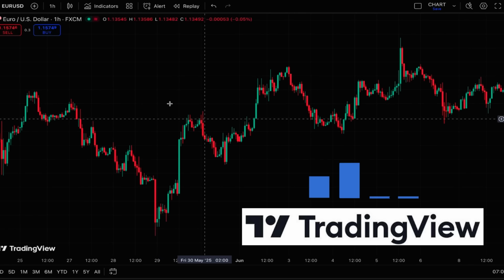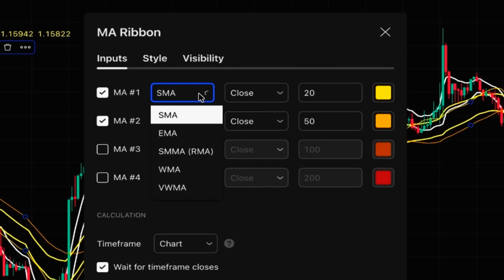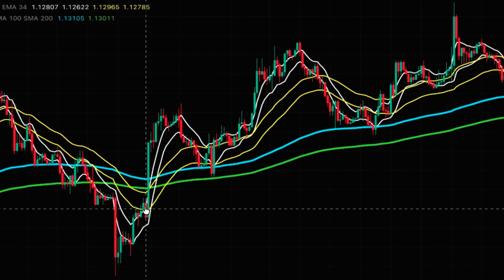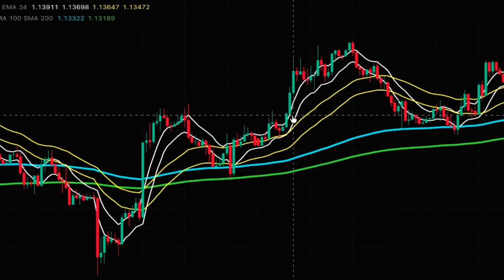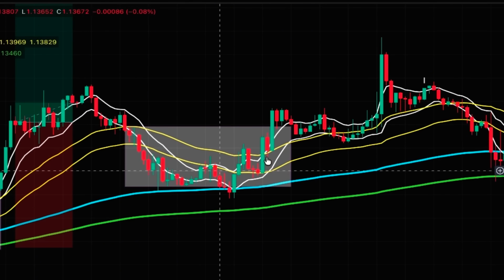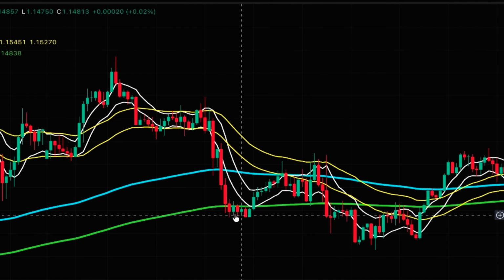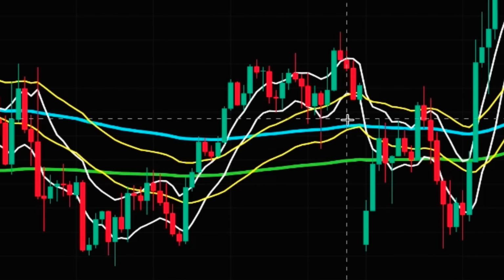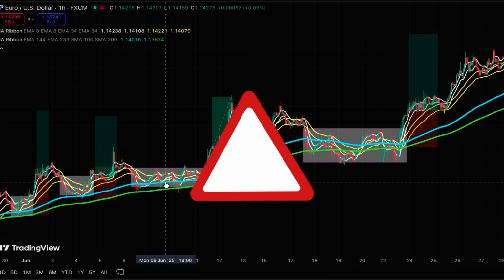Most Powerful EMA Settings! It Tells You Exactly When to ENTER & EXIT Trades!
VIDEO DESCRIPTION:

Special settings and combination for EMA is shown in this video, and then a very accurate trading strategy that tells you exactly when to enter and exit trades. This powerful and profitable strategy is based on only EMA moving averages with the best settings, and it gives the most accurate buy sell signals on TradingView.